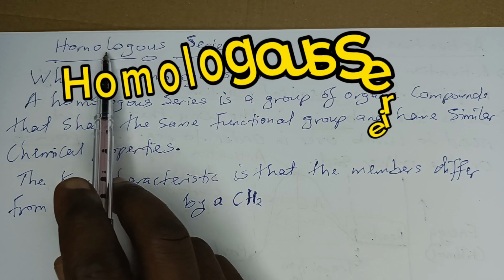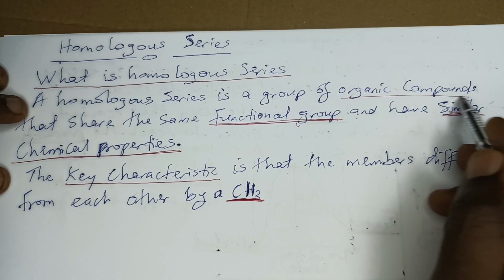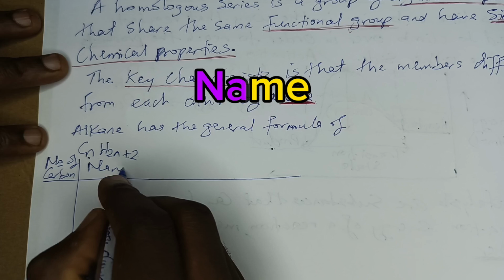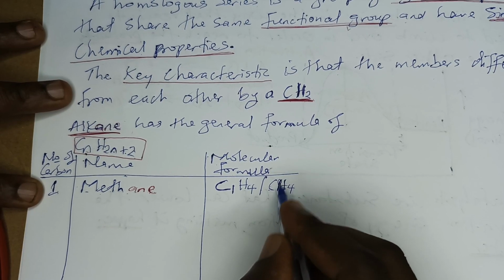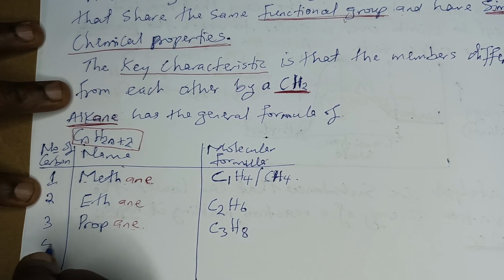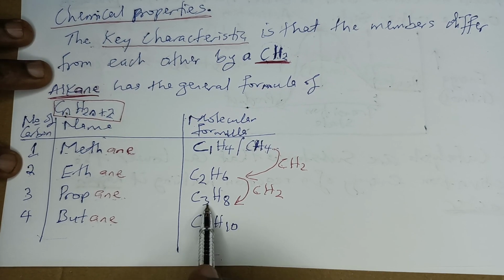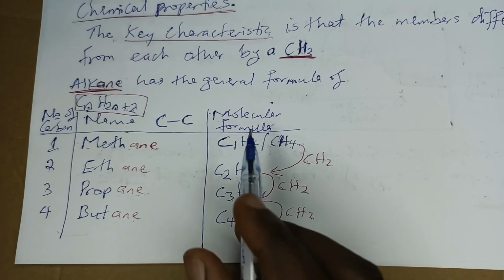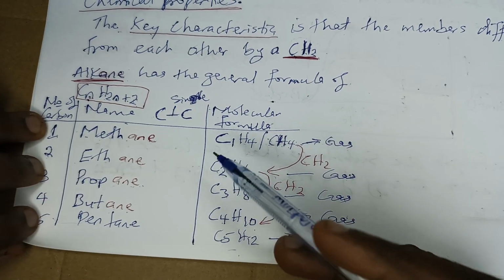Introduction to Homologous Series in Organic Chemistry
Introduction to Homologous Series

This video will give you an introduction to homologous series in organic chemistry.

You will learn about the definition of homologous series. I meant you will get the answer to the question, What is a homologous series of carbon?

The video will also teach you the properties of homologous series.

Don't miss this indept tutorial on homologous series.
Happy watching!